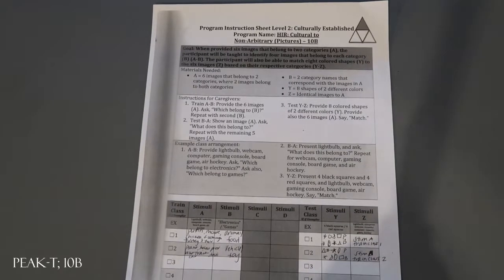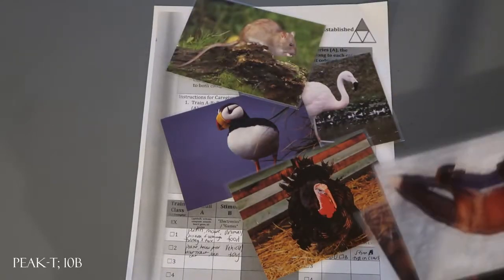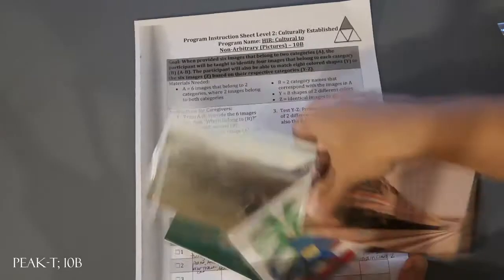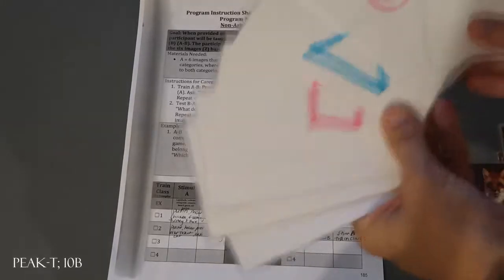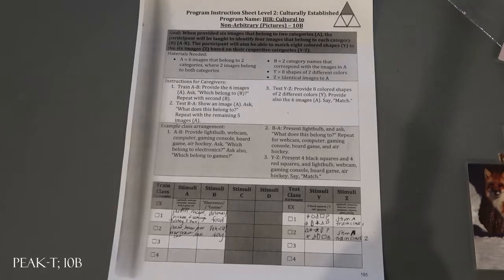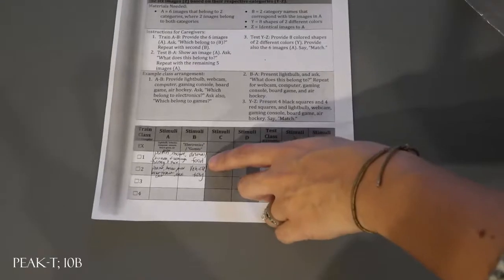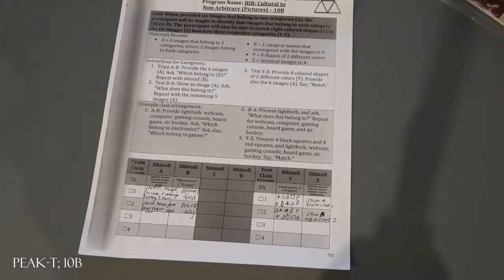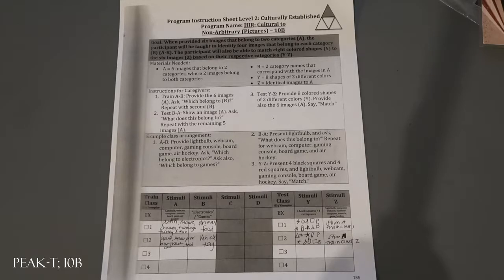PEAK-T; 10B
PEAK-Transformation; HIR: Cultural to Non-Arbitrary (Pictures)-10B material sample.